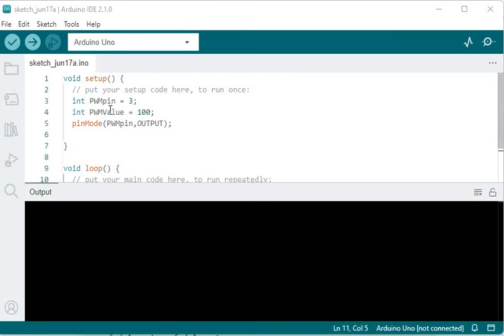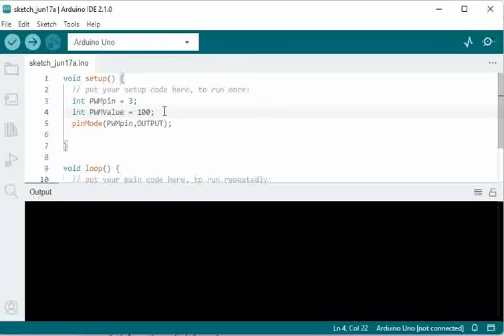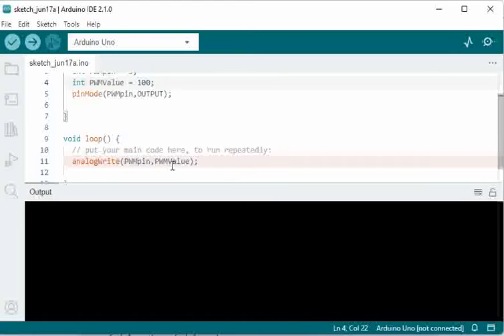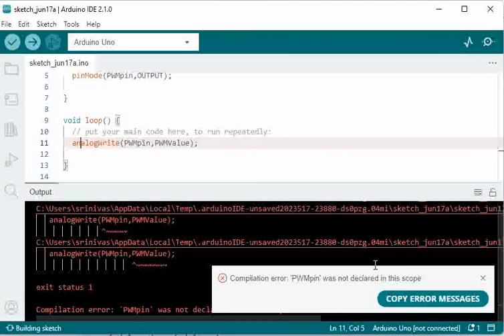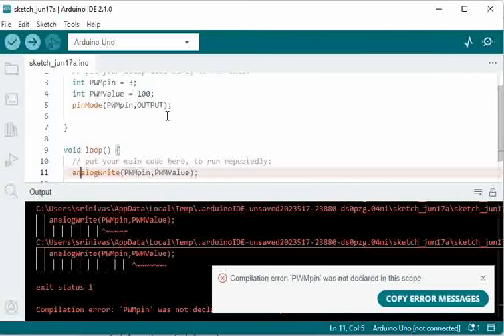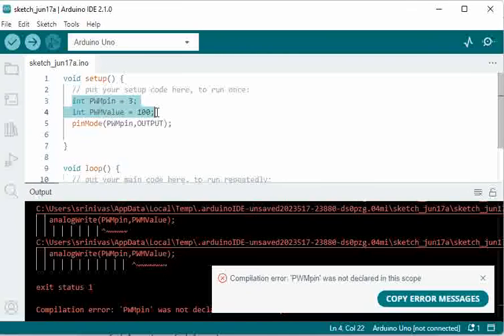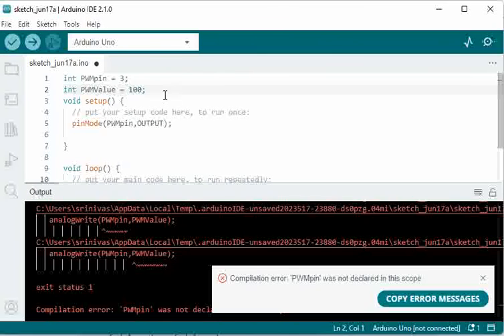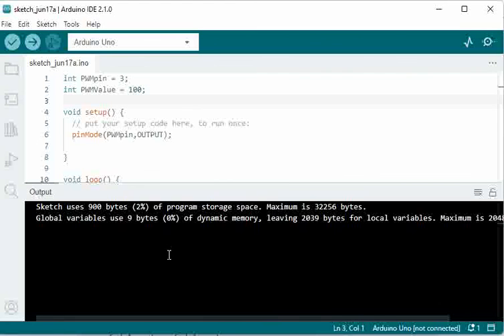Compilation error: 'PWMpin' was not declared in this scope